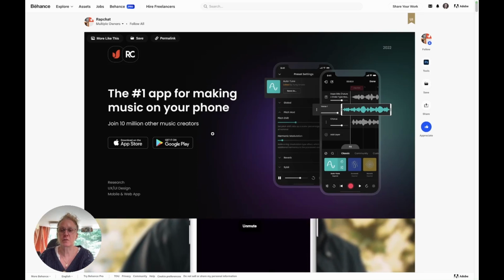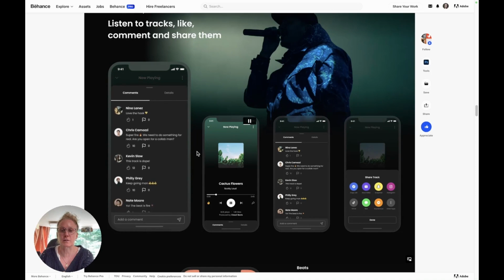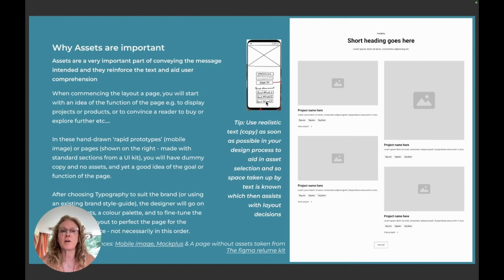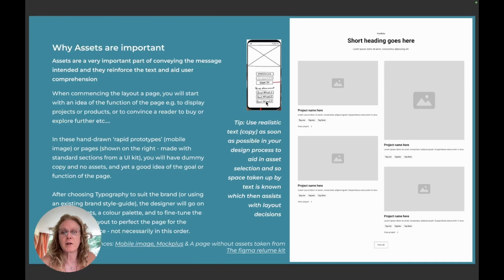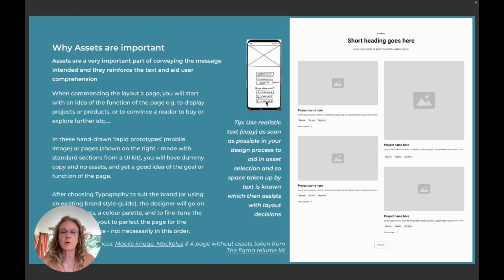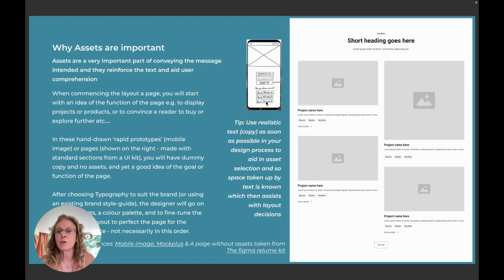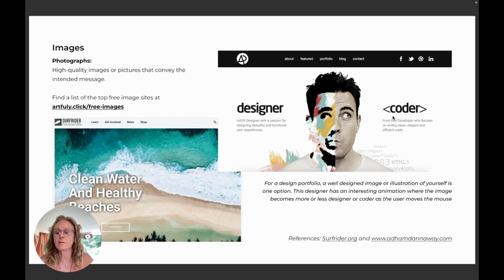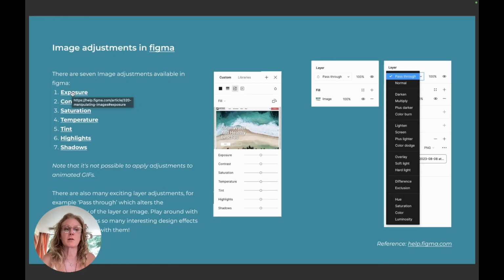How to use ASSETS for engaging & exciting designs with Images, animations, AI & more!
Assets can be images, animations, videos, lines, borders, coloured backgrounds, image backgrounds, images in shapes, overlays, transparencies, shapes and a lot more!

This is just the first 6 minutes of a 23 minute video which forms part of the Visual Design Principles Course

To see the rest of this Assets video, sign up for the course for €45/month (first 7 days free)

The course takes you through:
Typography
Assets (images etc)
Hierarchy
Colour
Layout
- as you build your design, which could be your design portfolio or any other project you like

Receive feedback on your digital designs - Join my design community